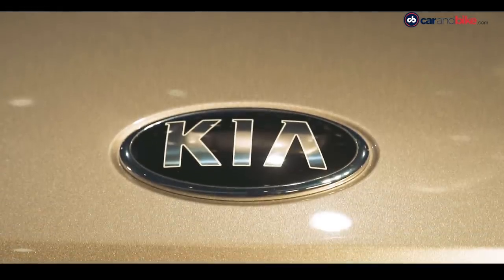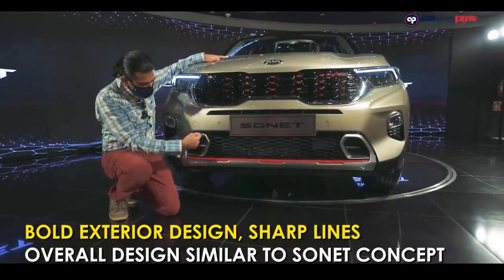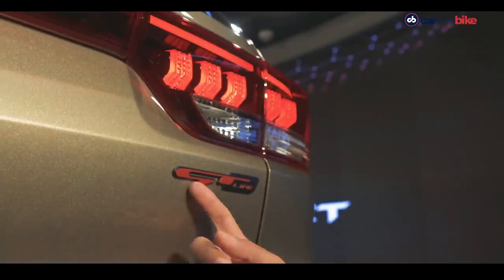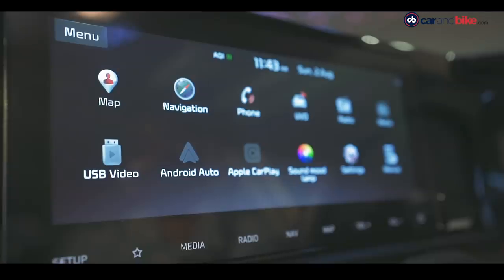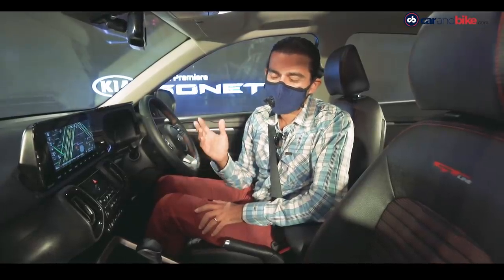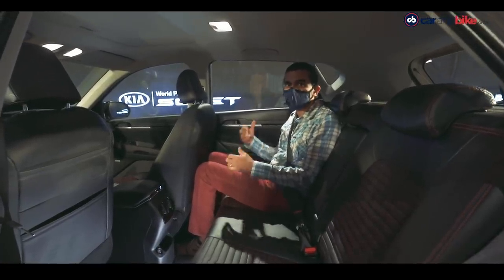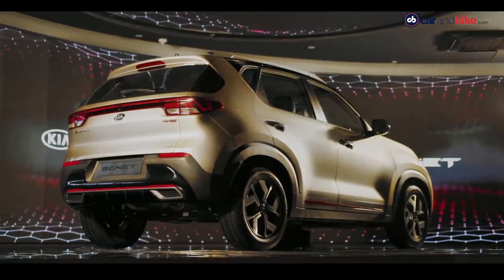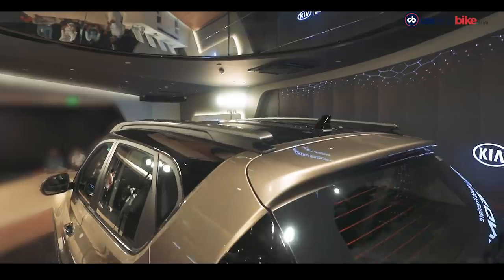Kia Sonet Subcompact SUV First Look: Small SUV Big Expectations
Kia today unveiled its first subcompact SUV and it's called the Sonet. The Sonet makes its global premiere in India and was first showcased at the Auto Expo 2020. The car will be launched in India by September and we'll know the price very soon. However, this video takes a look at the design, features, engine options and even the space that the Sonet has to offer. We dive deep into what the Sonet SUV is all about.